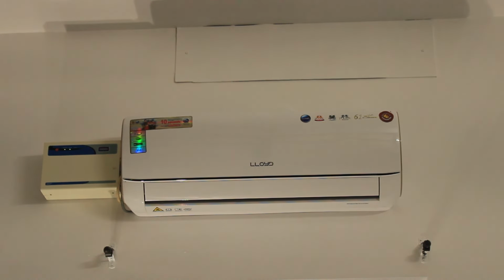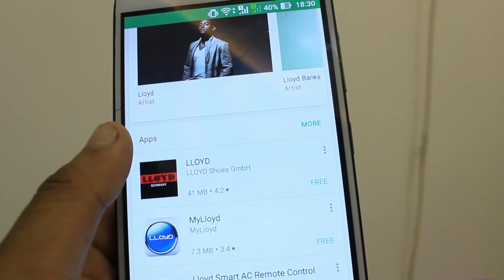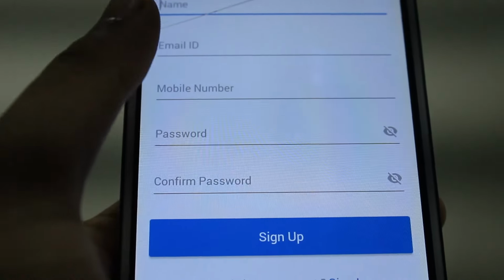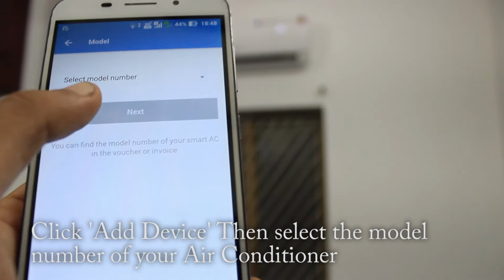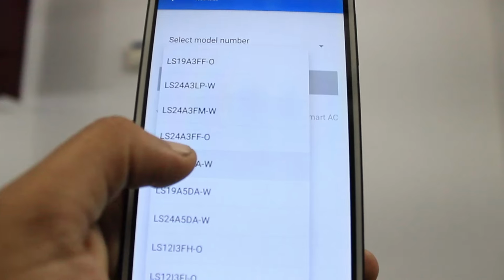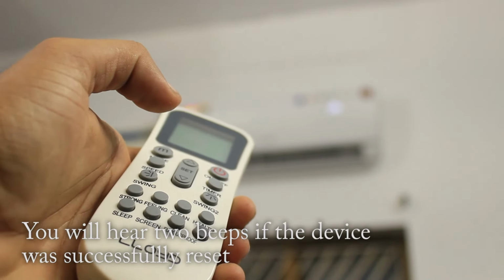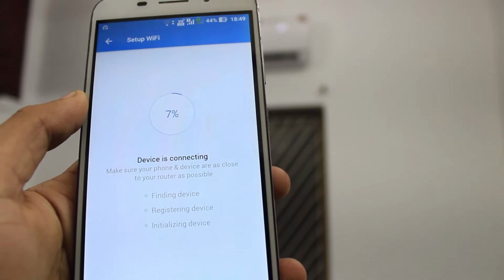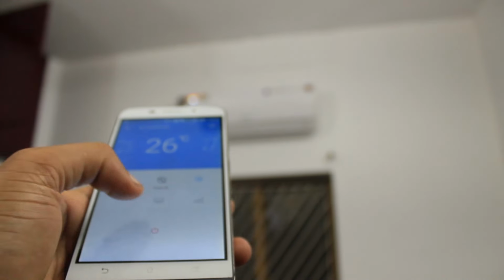How to set up Lloyd WiFi Ac remote on your Mobile| Smart AC|WiFi enabled AC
Hello Guys,

In this video i'll show you how to set up Lloyd WiFi ac remote.